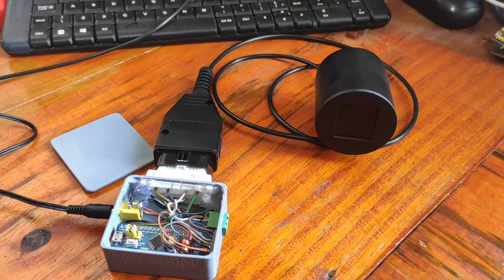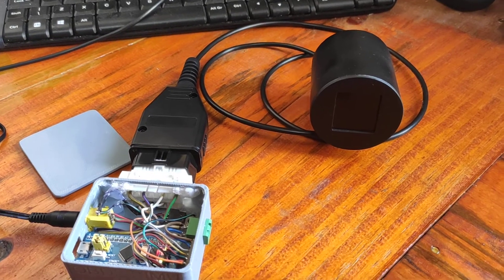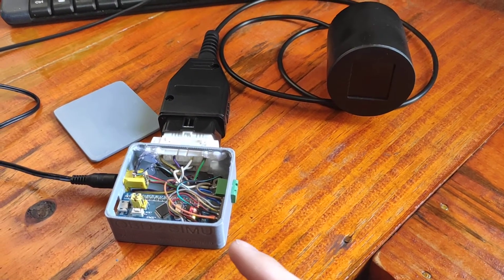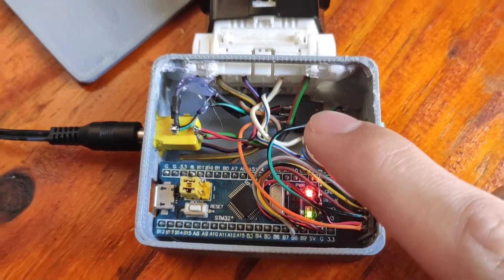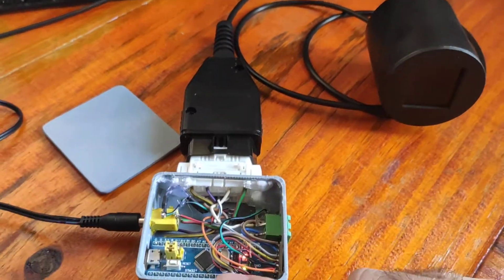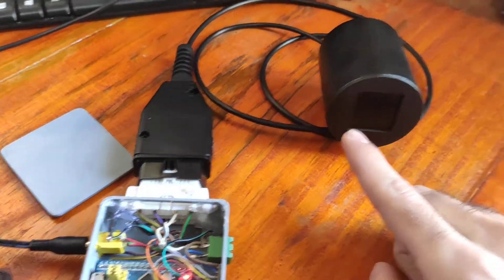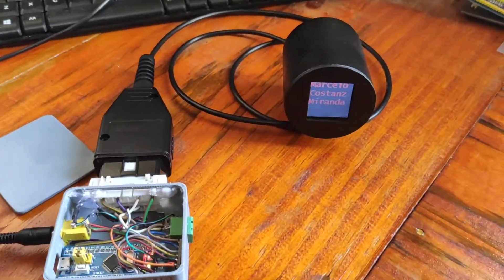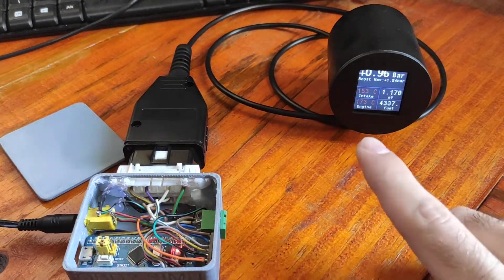OBD2 CAN BUS Simulator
OBD2 CAN BUS Simulator with a STM32F103CBT6 (bluepill) and MCP2551 (CAN transceiver)